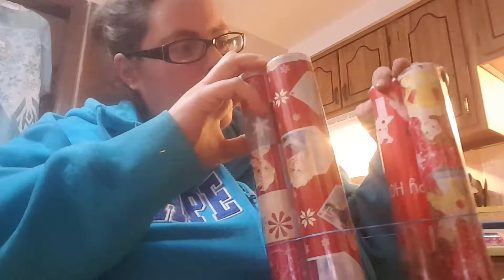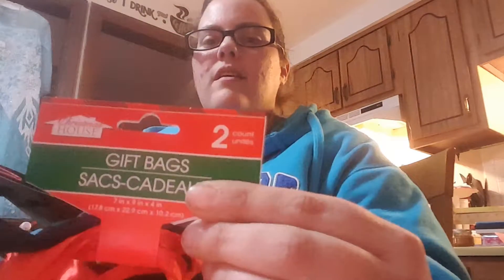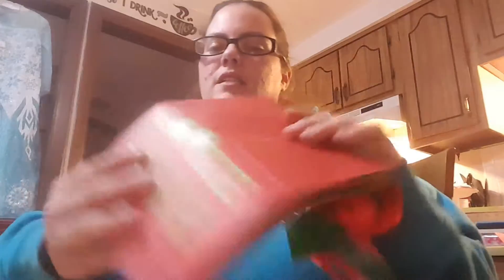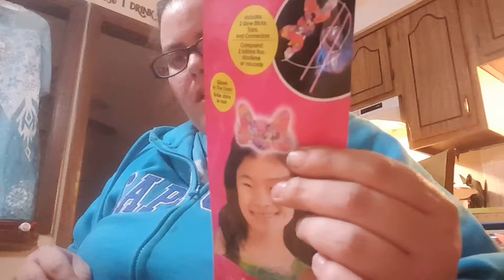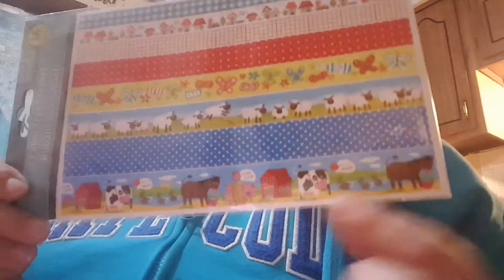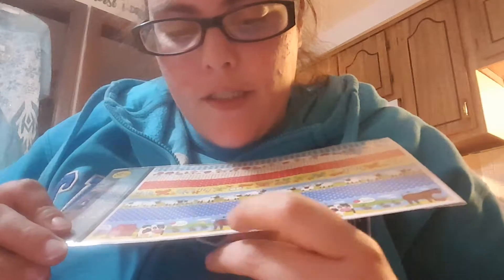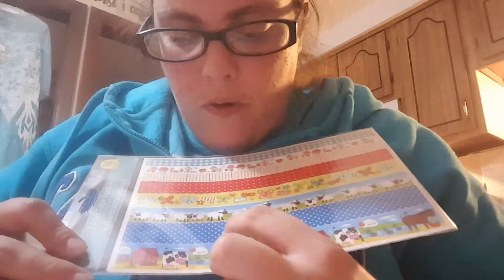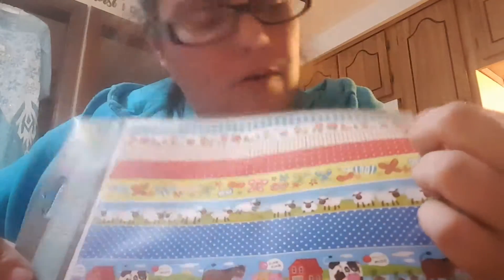dollar tree haul 12-27